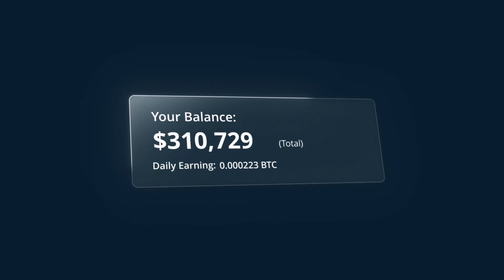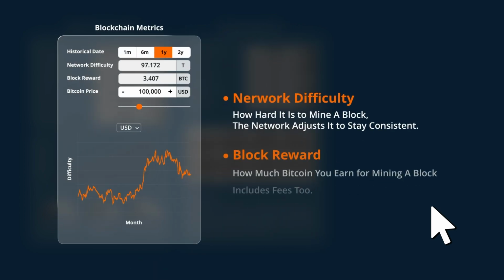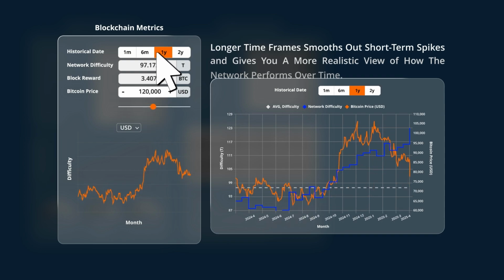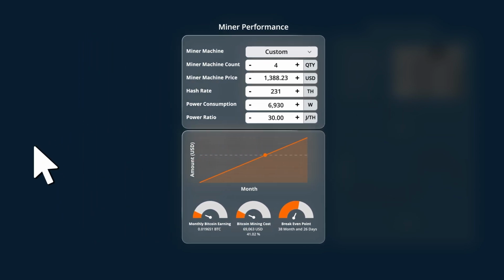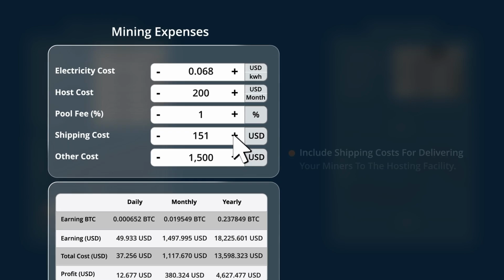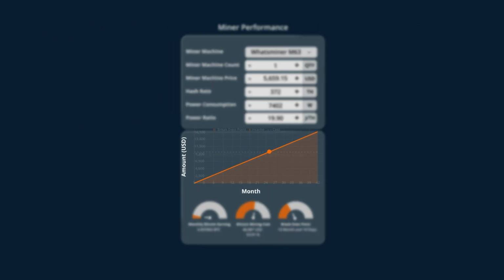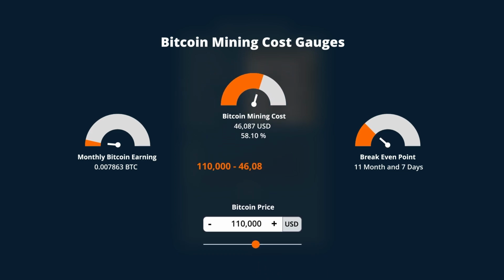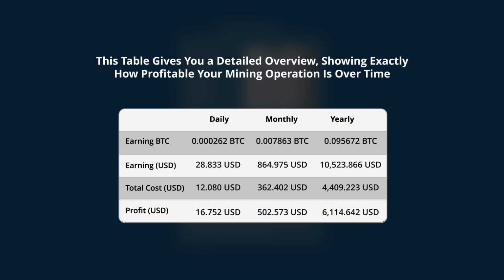How Profitable Is Bitcoin Mining in 2025? Phoenix Bitcoin Mining Calculator Tutorial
Are you wondering how much money you can make mining Bitcoin in 2025?
This detailed tutorial will walk you through the Phoenix Bitcoin Mining Calculator, a powerful tool that helps miners calculate real profitability — based on actual machine specs, electricity costs, and live blockchain data. Whether you're just getting started or already running a mining operation, this video is for you.

🔍 What You'll Learn in This Video:

✅ How to use historical blockchain metrics — including network difficulty, block reward, and Bitcoin price
✅ Why longer time ranges give more realistic profitability projections
✅ How to select your mining rig from a preloaded list — or input custom specs like hash rate and power usage
✅ How to account for key expenses such as:

• Electricity cost (per kWh)
• Hosting and maintenance fees
• Mining pool fees
• Shipping and setup costs

✅ How to switch between currencies (USD, AED, EUR)

📊 See Your Results Instantly:

• A dynamic break-even chart showing when your mining setup becomes profitable
• Live gauges to track your monthly BTC earnings and cost per Bitcoin
• A detailed earnings table with daily, monthly, and yearly breakdowns
• Visual tools to help you make smarter, faster mining decisions

🧠 Why Use a Bitcoin Mining Calculator?

Mining profitability depends on many changing factors — from Bitcoin’s price to network difficulty.
A calculator like this helps you remove the guesswork and plan your investment wisely.
This video is perfect for:

🔹 New miners exploring their first rig
🔹 Investors looking to understand ROI timelines
🔹 Crypto enthusiasts optimizing multi-machine farms

🚀 Want to calculate your Bitcoin mining profit?
Check out the Phoenix Mining Calculator – link is in the channel profile!

🏢 About Phoenix Store:

Phoenix Store is the official retail arm of Phoenix Group PLC, a publicly listed crypto powerhouse on the Abu Dhabi Securities Exchange (ADX).

We’re proud to be among the top 5 Bitcoin mining companies in the world 🌍
As the official distributor of WhatsMiner in the GCC, and exclusive partner for Tangem wallets in the UAE, we offer:

✔️ 100% original mining devices with full warranty
✔️ Professional full-service hosting solutions
✔️ A wide range of secure hardware wallets — including Ledger, Trezor, CoolWallet, and more
✔️ Fast and reliable delivery across the UAE and beyond

📍 Whether you're a self-hosting miner or need a fully managed hosting experience — we’ve got you covered.